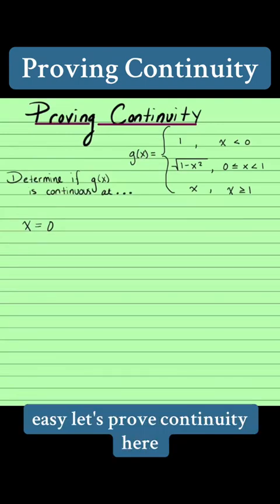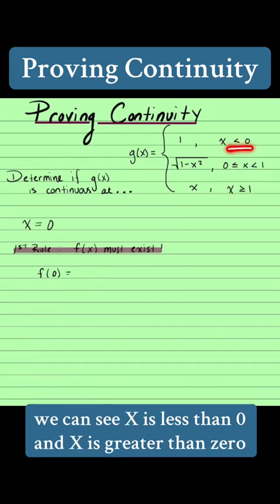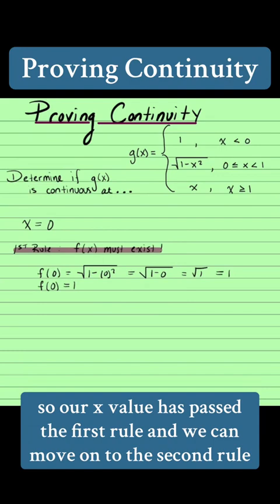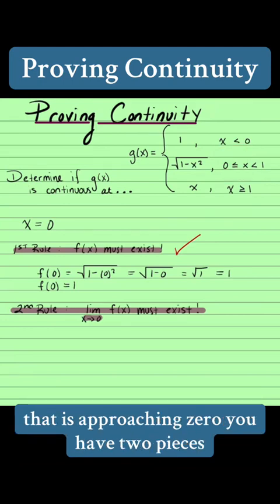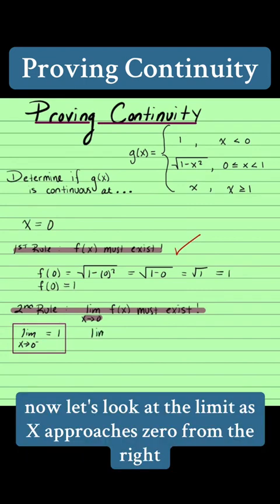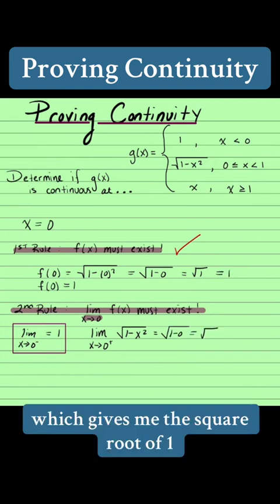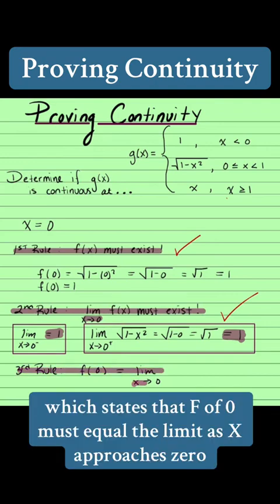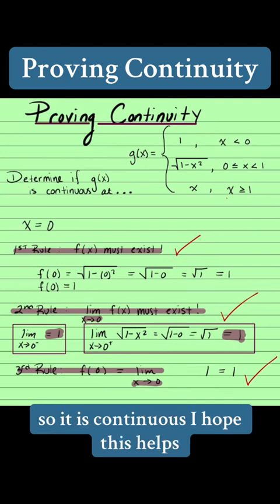Proving Continuity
Let’s prove it together!